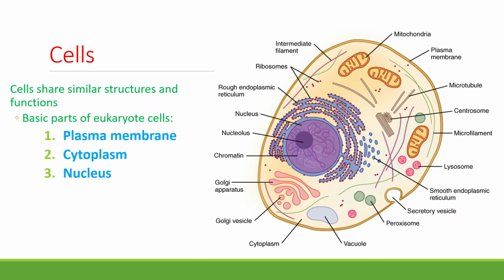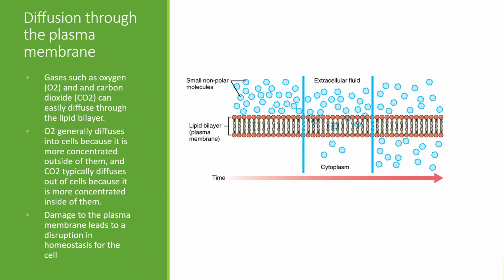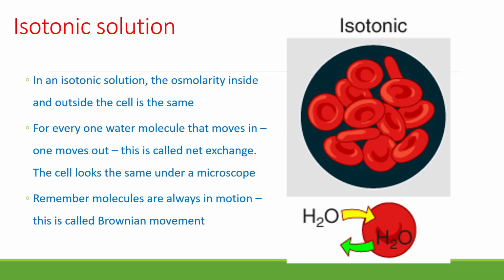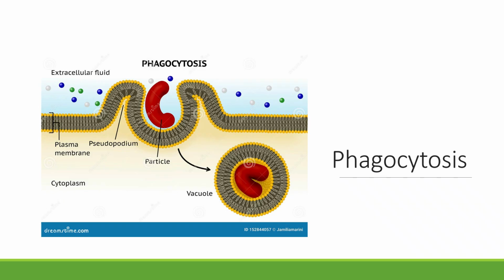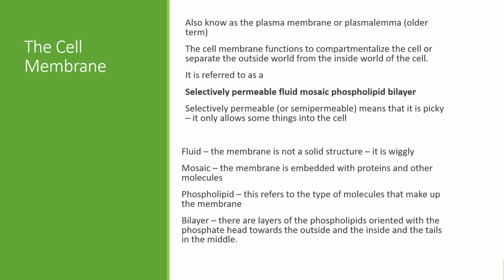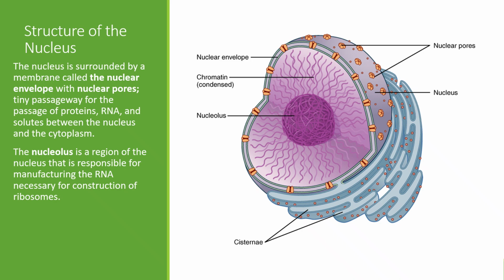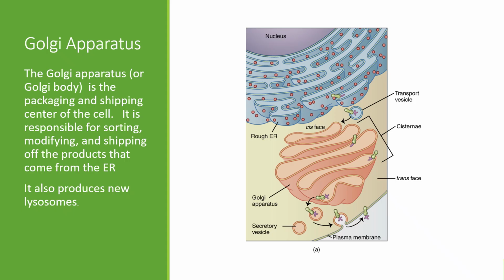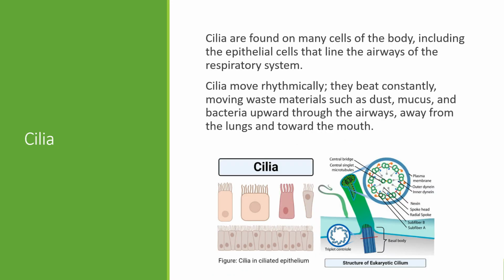BIO 210 Chapter 3 PPT Recording